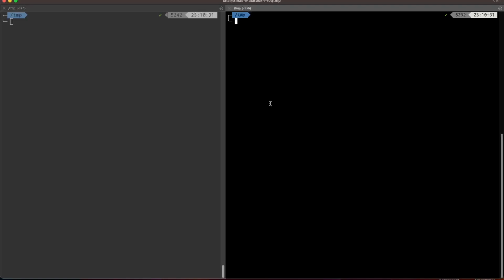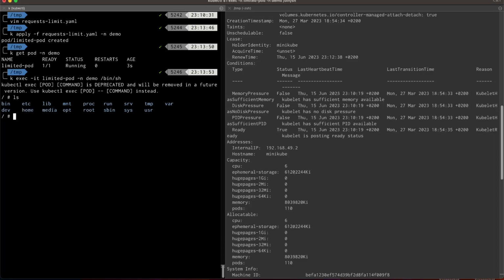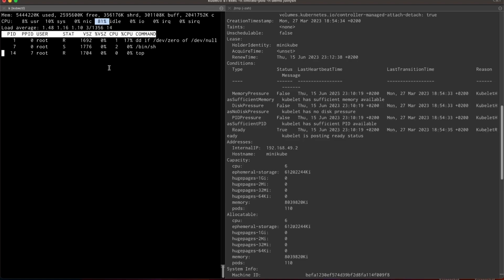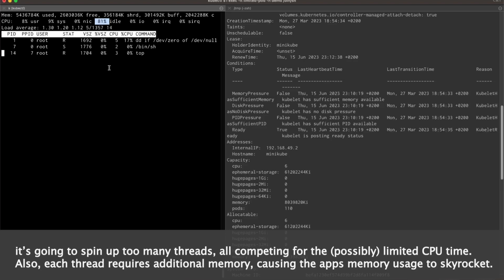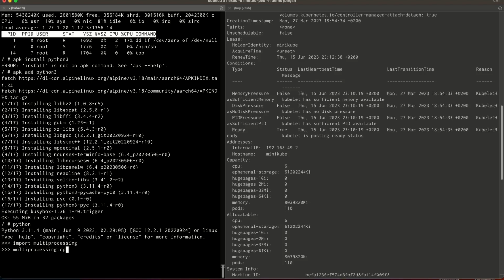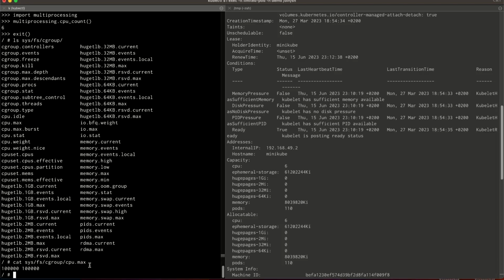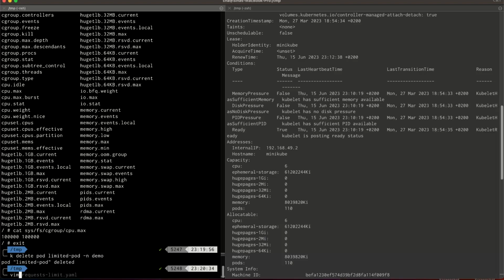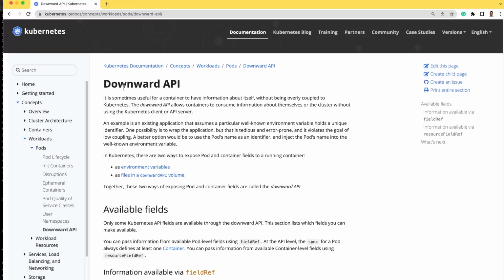Pods vs. CPU: Unveiling the Truth - Can Pods See All CPUs in the Node?!!!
In this video, we delve into the fascinating world of containers and their interaction with CPUs. Have you ever wondered if pods can see all CPUs in the node? Join us as we uncover the truth behind this critical aspect of containerization!

Setting CPU limits for containers is a common practice, but it's essential to understand how these limits actually function. Contrary to popular belief, setting a CPU limit to one core doesn't mean the container will only access that specific core. Instead, it constrains the amount of CPU time the container can utilize.

However, here's the catch: certain applications rely on the number of CPUs in the system to determine how many worker threads to run. This can lead to unforeseen consequences when deployed on nodes with a significantly higher number of cores. Excessive threads competing for limited CPU time result in performance degradation and skyrocketing memory usage.

In this video, we explore the potential catastrophic scenario that arises from this mismatch and discuss practical solutions. We introduce the Downward API as a means to pass CPU limits explicitly to the container, eliminating the reliance on system-level CPU count. Additionally, we explore tapping into the cgroups system directly to retrieve the configured CPU limits.

Join us as we guide you through best practices and share insights on how to optimize container performance by managing CPU limits effectively. Understanding this crucial aspect will help you prevent resource inefficiencies and unlock the true potential of your containerized applications.